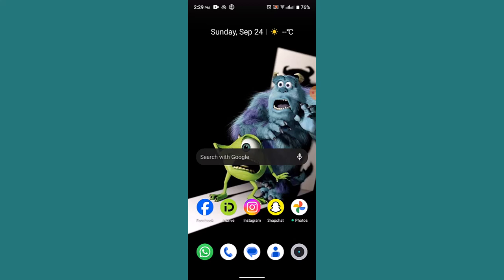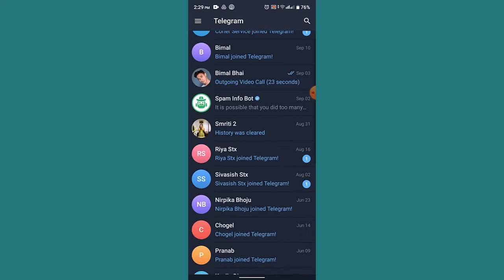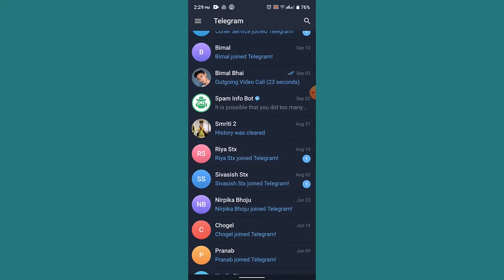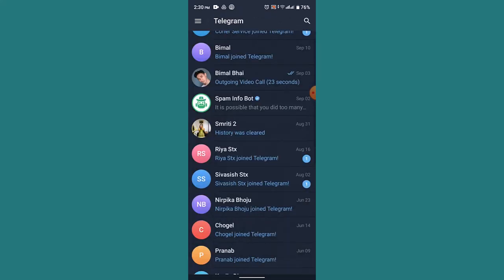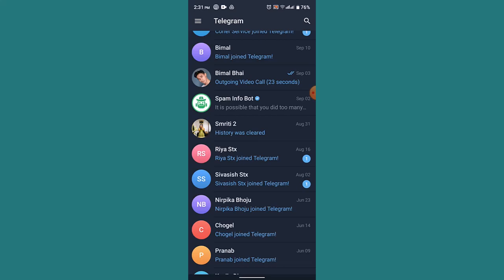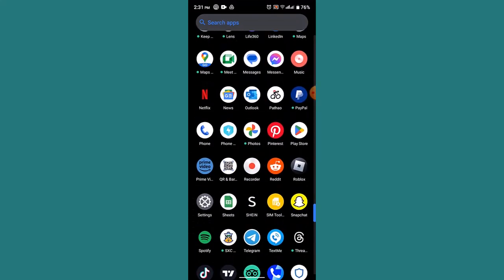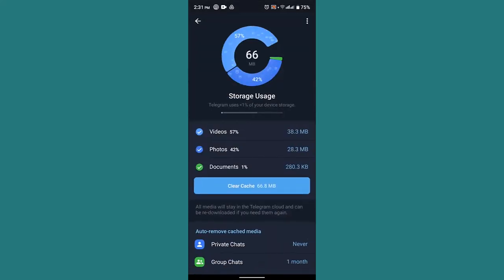Telegram Email Login Problem !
This video guides you in an easy step-by-step process to fix telegram email login issue.

Chapters / Timestamps
0:00 Intro
0:18 Fix
1:59 Outro